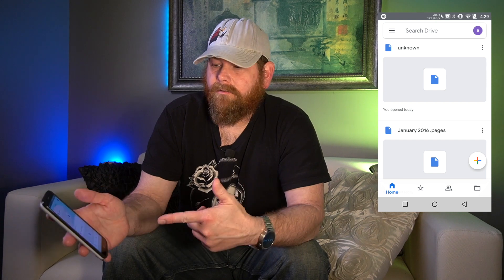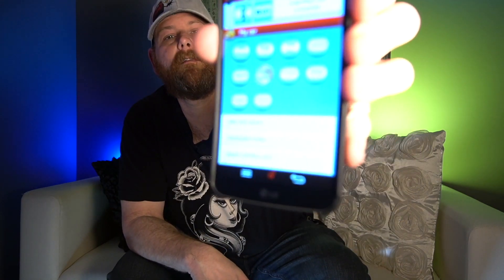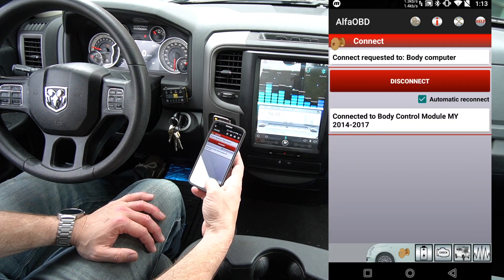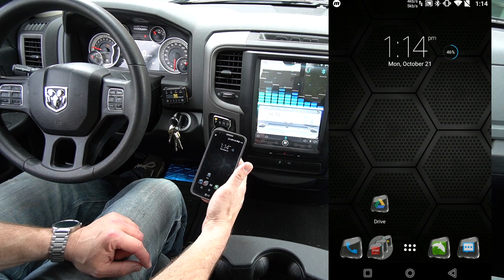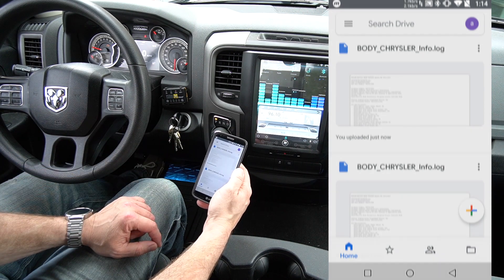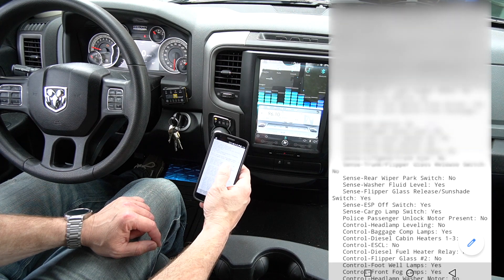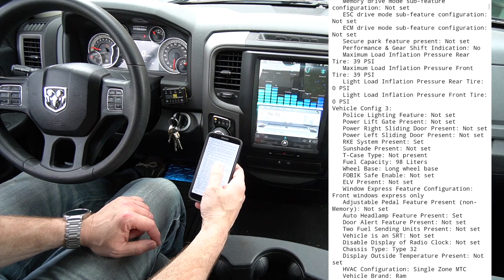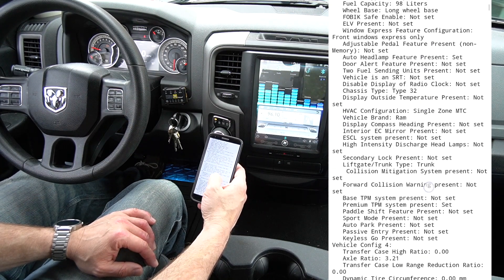AlfaOBD Upload System ID to Google Drive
Alpha obd? No it's not Alpha obd, it's called AlfaOBD. FYI
High quality, how to, step by step, using AlfaOBD to Upload System ID on the Dodge RAM 4th GEN Truck. Full tutorial!!!

I just started Instagram if you guys want to check it out.

OLED Headlights

AlfaOBD App (You can also get it in the playstore)
OBDLink MX+

In todays world this has to be said. Disclaimer: Due to factors beyond the control of "I" or big daddy's house, I cannot guarantee against improper use or unauthorized modifications of this information. "I" big daddy's house assumes no liability for property damage or injury incurred as a result of any of the information contained in this video. Use this information at your own risk. "I" big daddy's house recommend safe practices when working on vehicles and or with tools seen or implied in this video. No information contained in this video shall create any expressed or implied warranty or guarantee of any particular result. Any injury, damage, or loss that may result from improper use of these tools, equipment, or information contained in this video is the sole responsibility of the user and not "I" big daddy's house. Full tutorial!